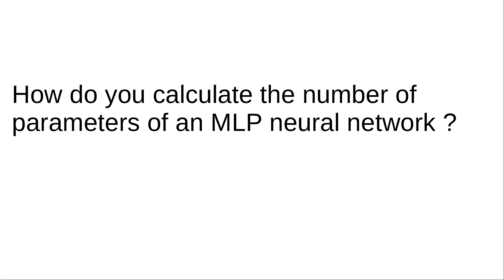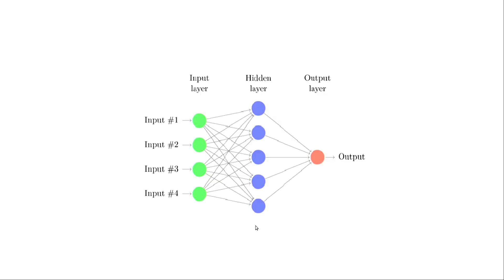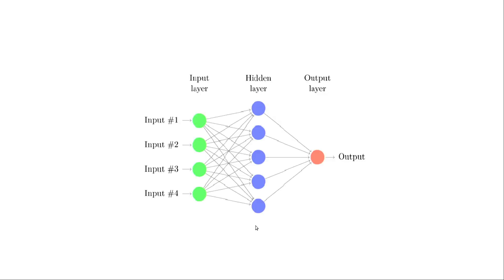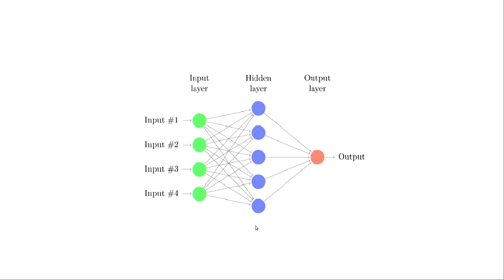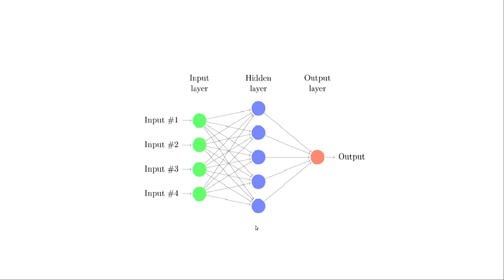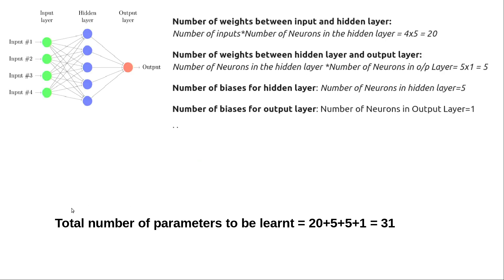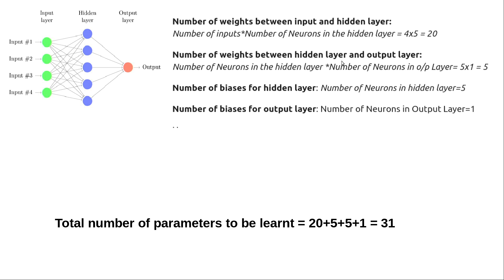Deep Learning Interview question - Calculate Total Number of Parameters of a Neural Network